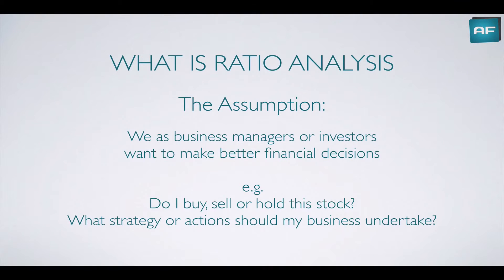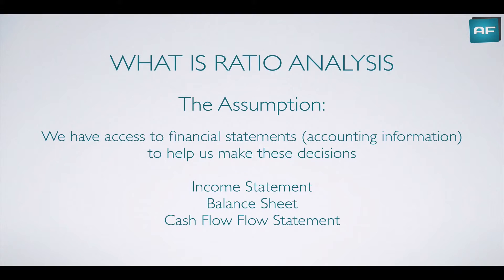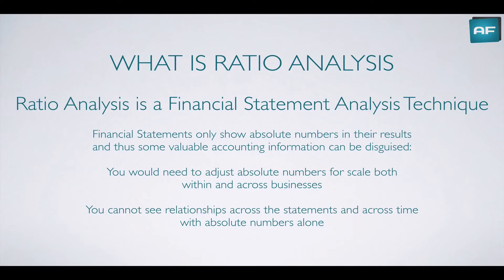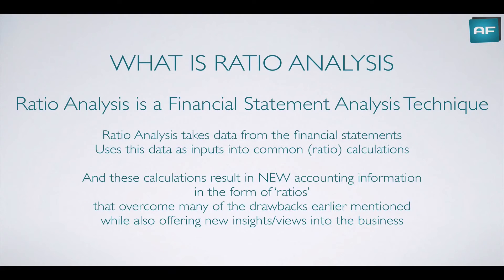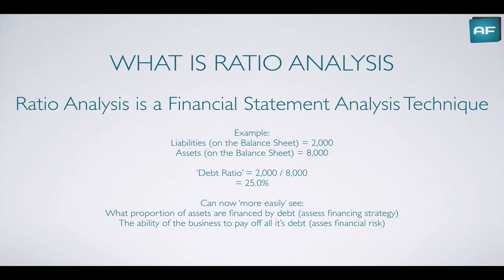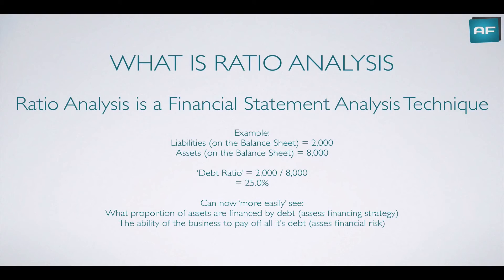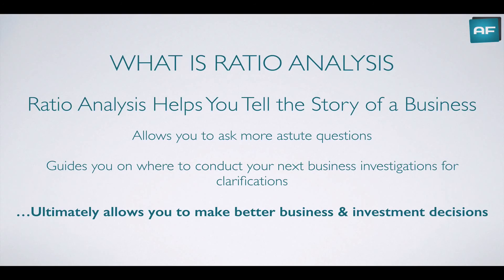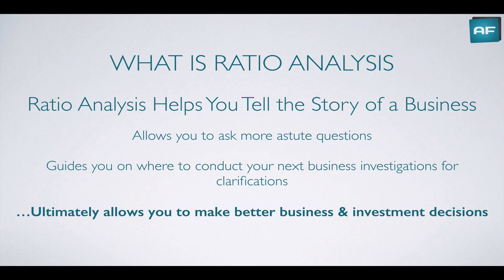What is Ratio Analysis? Financial Ratio Analysis Introduction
What is Ratio Analysis?
Financial Ratio Analysis Introduction.

Any accountancy student or those interested in bookkeeping will come across Financial Ratio Analysis. It is a fundamental financial statement analysis technique using data from the financial statements.

The Assumption...
* We as business managers or investors want to make better financial decisions.
e.g.
Do I buy, sell or hold this stock?
What strategy or actions should my business undertake?
* We have access to financial statements (accounting information)
to help us make these decisions
- Income Statement
- Balance Sheet
- Cash Flow Flow Statement

Ratio Analysis is a Financial Statement Analysis Technique

* Financial Statements only show absolute numbers in their results
and thus some valuable accounting information can be disguised:
* You would need to adjust absolute numbers for scale both
within and across businesses
* You cannot see relationships across the statements and across time with absolute numbers alone.
* Ratio Analysis takes data from the financial statements and uses this data as inputs into common (ratio) calculations
* And these calculations result in NEW accounting information in the form of ‘ratios’ that overcome many of the drawbacks earlier mentioned while also offering new insights/views into the business.

Example:

Liabilities (on the Balance Sheet) = 2,000
Assets (on the Balance Sheet) = 8,000

‘Debt Ratio’ = 2,000 / 8,000
= 25.0%

Can now ‘more easily’ see:
* What proportion of assets are financed by debt (assess financing strategy)
* The ability of the business to pay off all it’s debt (asses financial risk).

Ratio Analysis allows business traits from the financial statements:
* To be seen easier
* Understood more readily
* In a shorter space of time